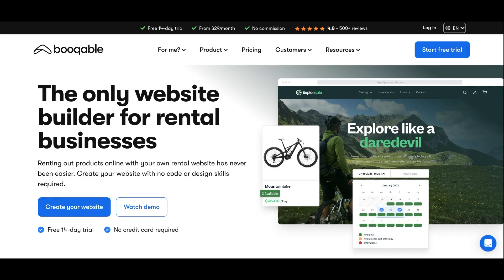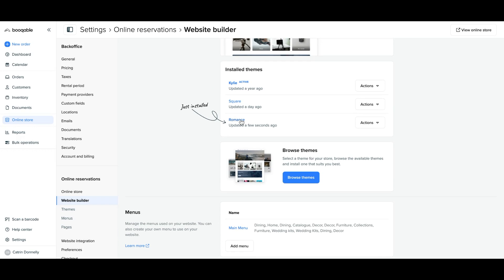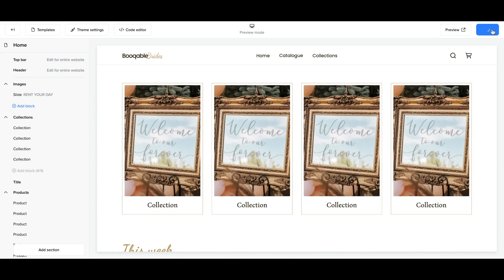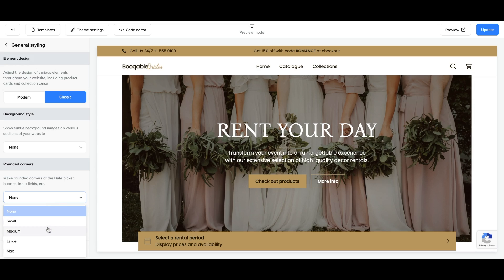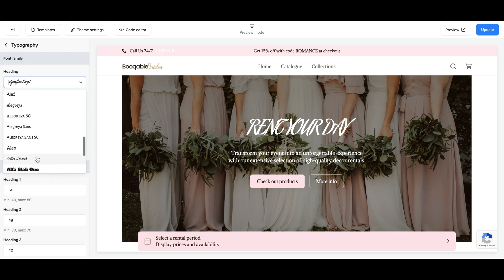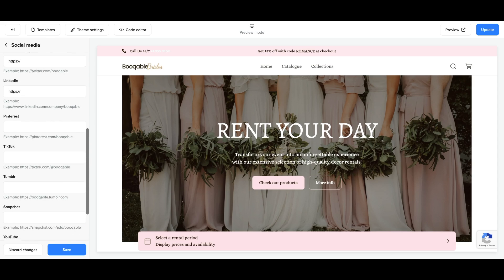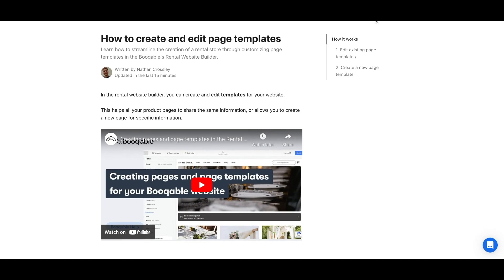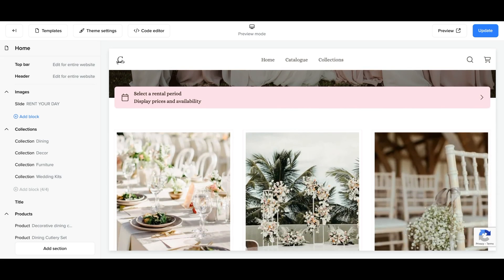Getting started with the Booqable Rental Website Builder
This video will guide you through how you can easily get started creating your dream online store with the Booqable Rental Website Builder.

The Booqable Rental Website builder allows you to create an online store with the help of pre-designed, built-in website page templates, and accept online reservations from your customers.